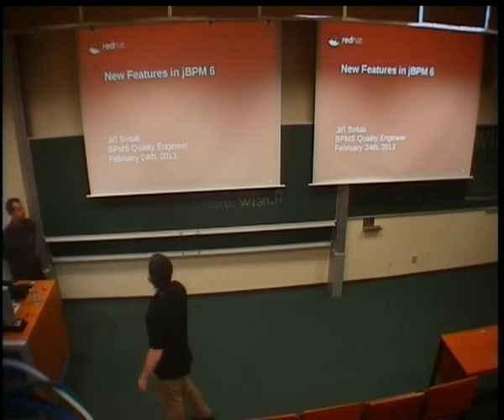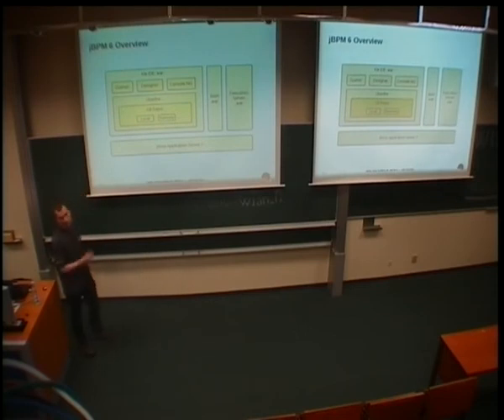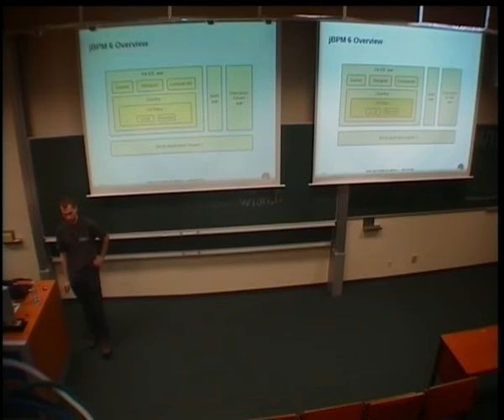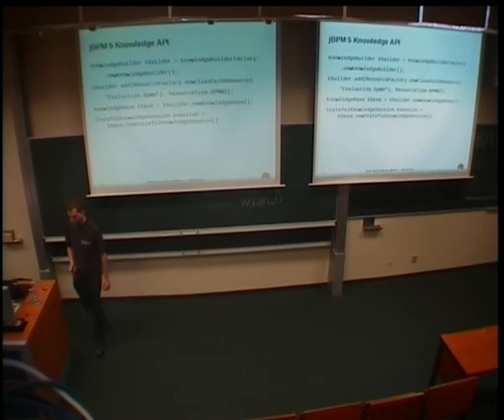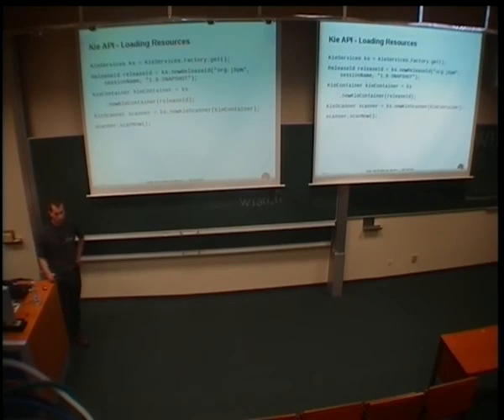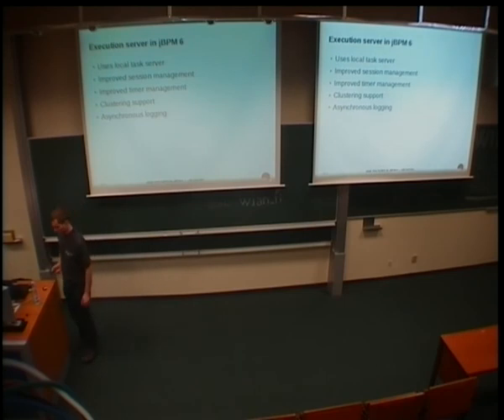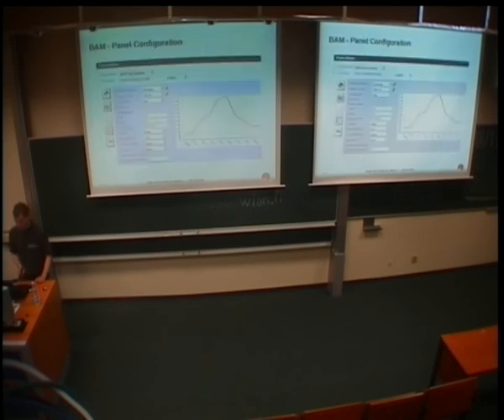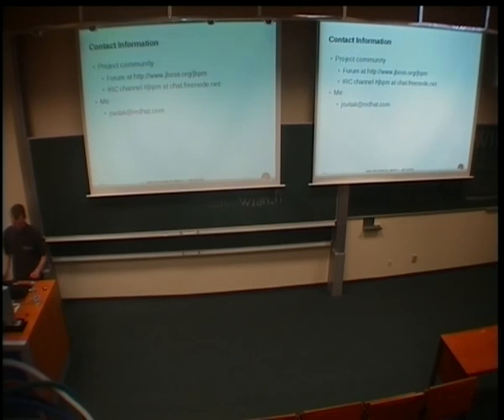Jiří Sviták - New Features in jBPM 6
The talk will cover new features in jBPM 6 business process suite, which combines Red Hat and Polymita technology. Main topics will be the business process simulation, the business activity monitoring and the new business central server.